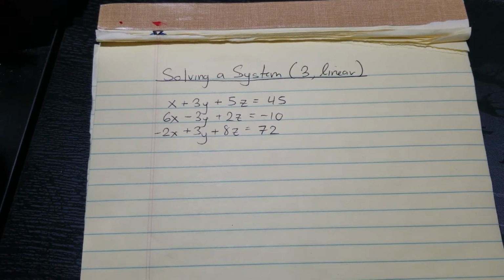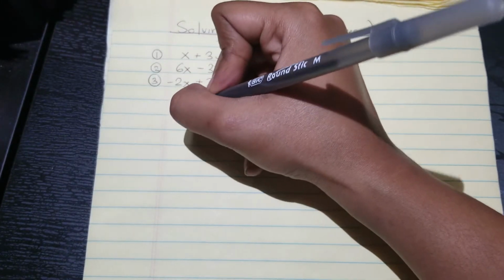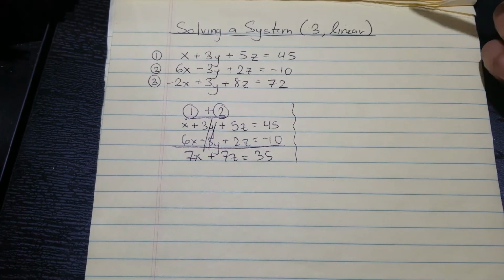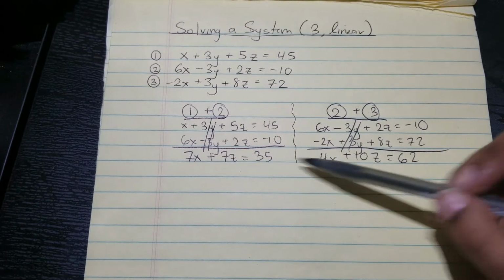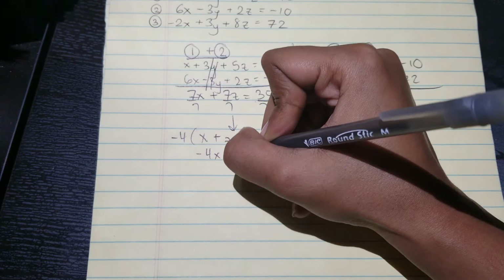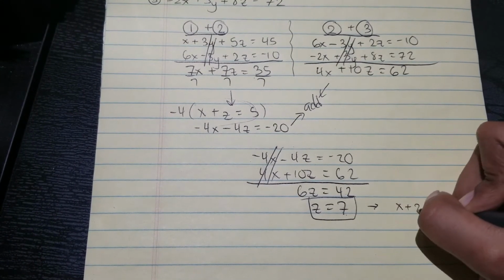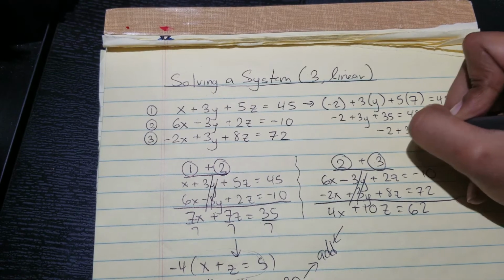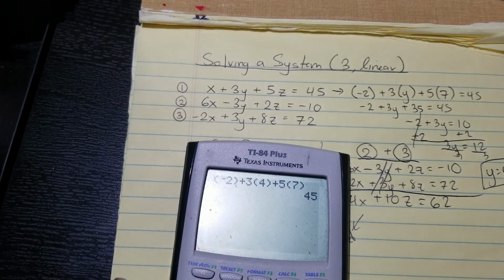Algebra 2 Lesson - Solving A System, 3 Linear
Here is an example of how to solve a system of equations involving 3 linear equations.